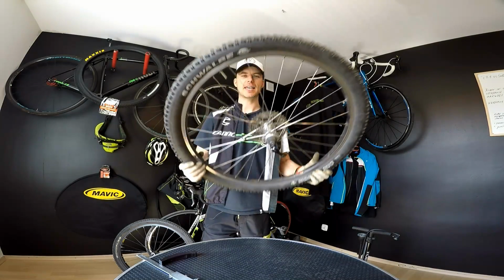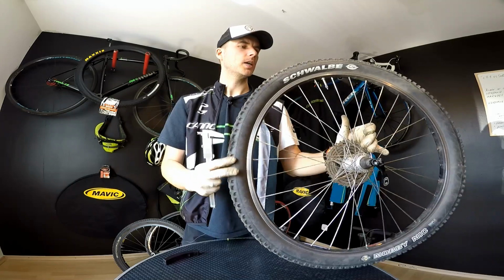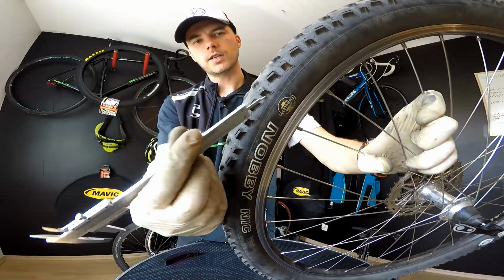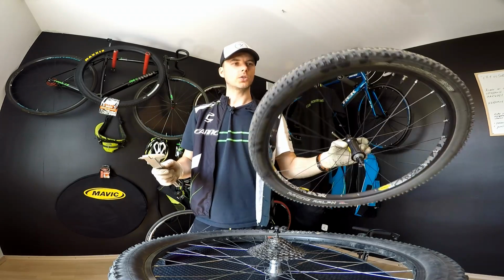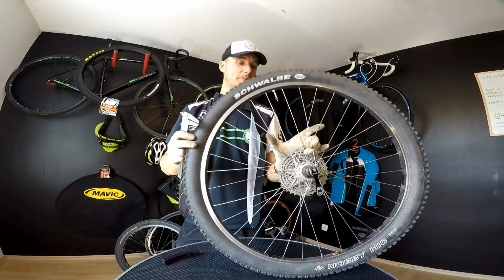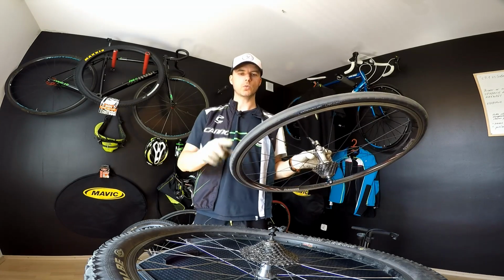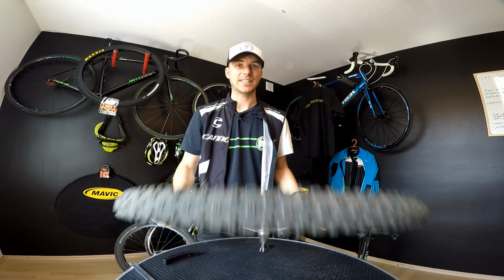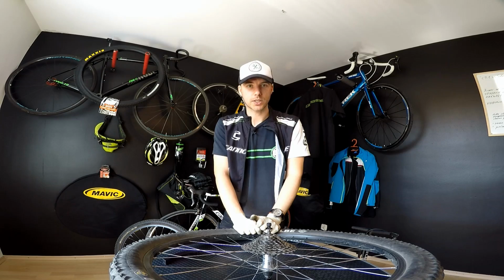IN DEPTH Tutorial - When To Replace a Mountain / Road Bike Tires. Tire Wear Indicators